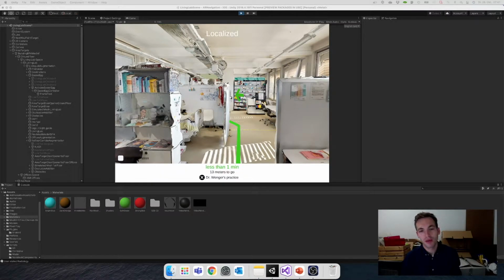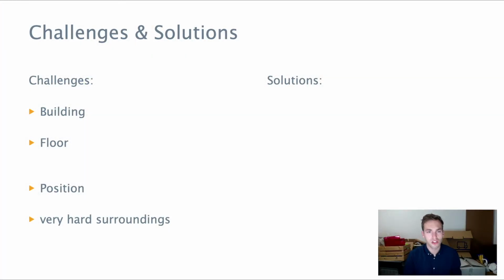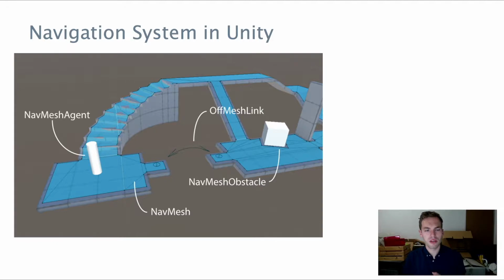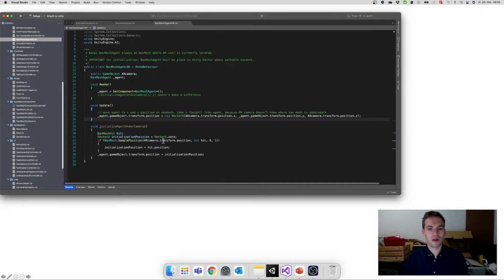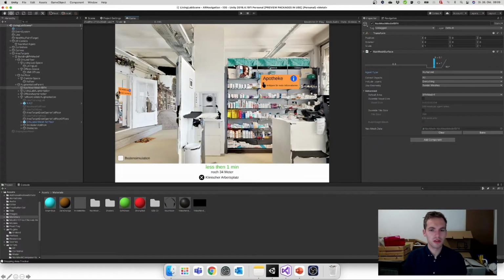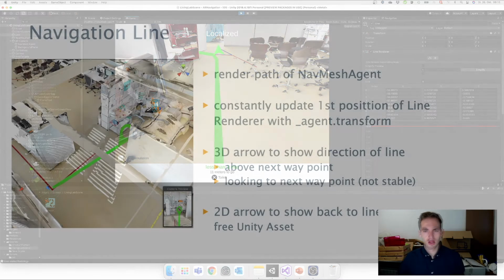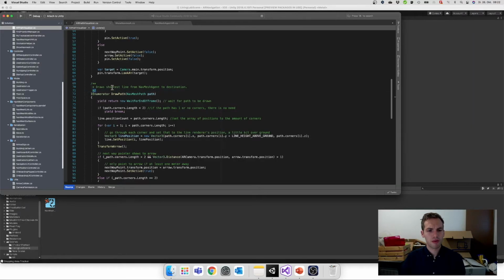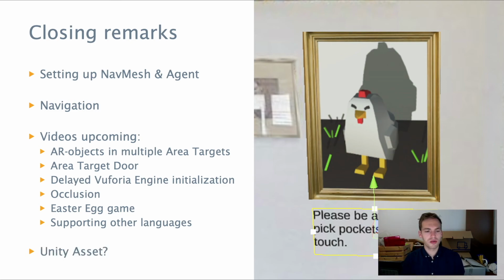Unity tutorial: AR Indoor Navigation with Vuforia Engine - Localisation & Navigation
This 2nd tutorial covers localisation and navigation with multiple Area Targets (point clouds). We created the Vuforia Area Targets via Matterportport API using a Matterport Pro2 camera and the Vuforia Area Target Creater app on iPad Pro 12.9" 2020. For navigation we use the Navigation system of Unity.

Content of this video:
- Localisation with multiple Area Targets
- Navigation with NavMesh, showing line and arrows

Chapters:
0:00 Introduction
0:45 Why NavMash and not A*
1:19 Localisation with multiple Area Targets
3:23 World Center Mode Device example
4:46 Localisation Challenges & Solutions
6:48 Navigation Challenges & Solutions
8:47 Unity Navigation System
9:35 Preparing NavMesh for Navigation
10:53 NavMesh Obstacles example
11:05 Preparing NavMeshAgent for Navigation
13:34 NavMeshAgent settings example
15:49 Possible solution for imperfect Area Targets
19:35 Navigating user with line and arrows
20:34 Navigation line example
21:24 Script to show navigation line and arrows
23:14 Script: Calculate Path
24:39 Script: Pin at destination
25:11 Script Draw the path
25:40 Script: Show arrow
26:51 Script: Look back to line arrow
27:11 Navigation with multiple Area Targets
28:35 Continuation of tutorial and project

The project was my colleagues and my Bachelor of Science in Medical Informatics thesis. The prototype was implemented in the college building of the Medical Informatics study course at the Bern University of Applied Sciences. Due to the Covid-19 pandemic we could not implement it in the hospital. Our vision is to improve way finding in hospitals to support health personell at their working space and patients. Paper available in German on ResearchGate

Happy coding :)